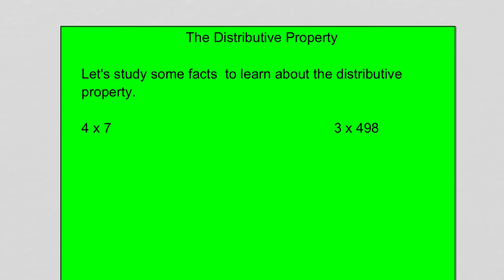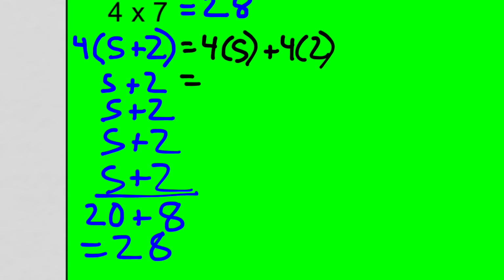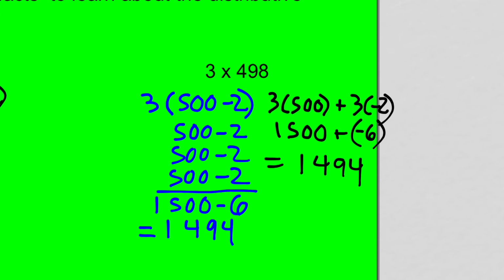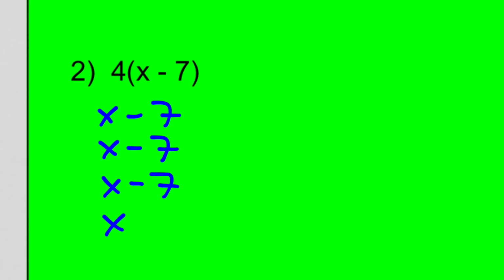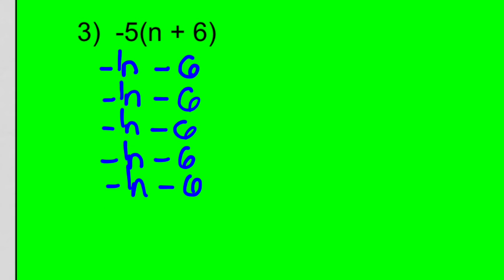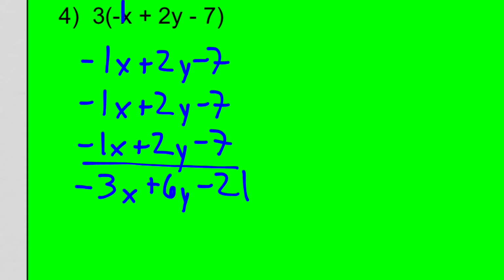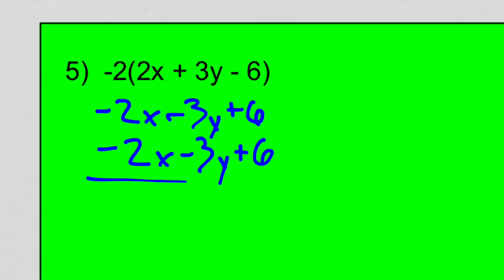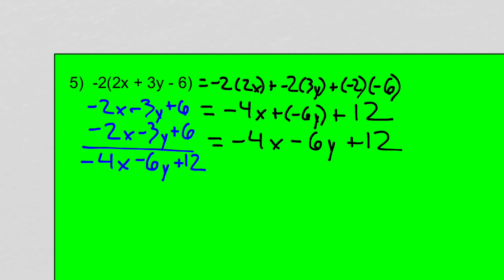Grade 8 The Distributive Property 2021